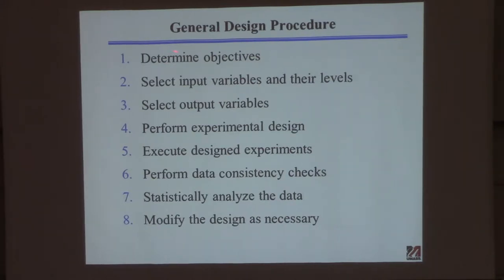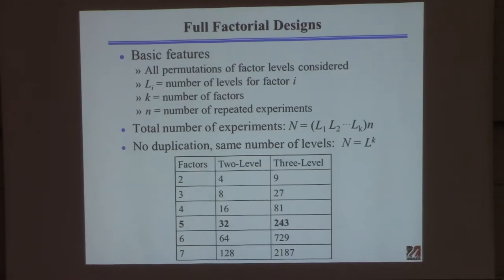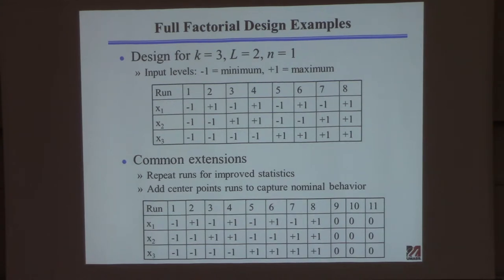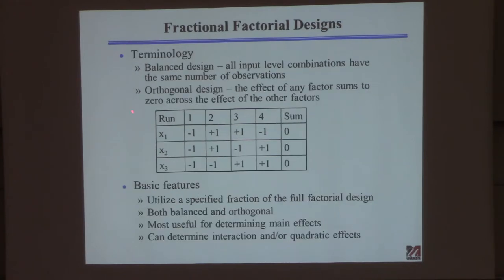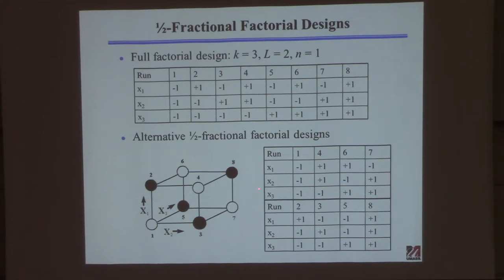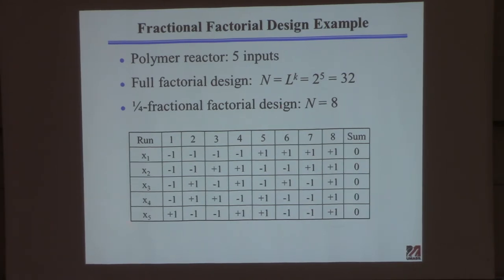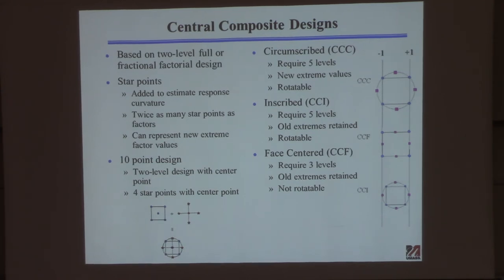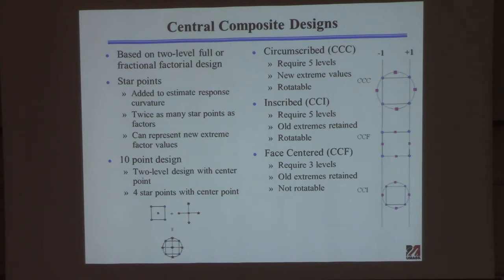20150219 ChE 361 Lecture 8 Experimental Design part 2